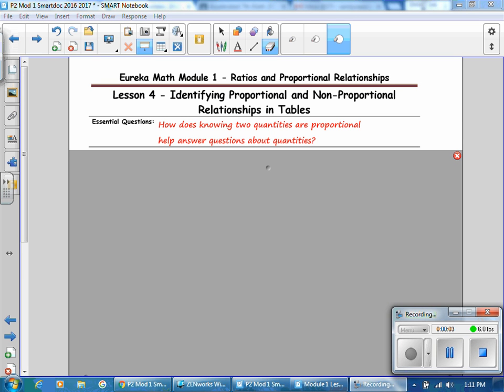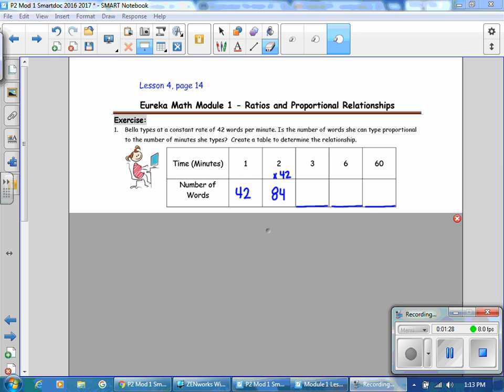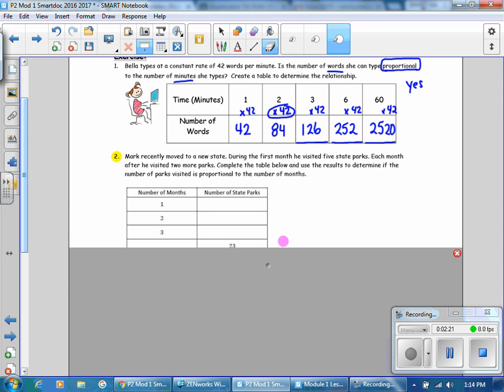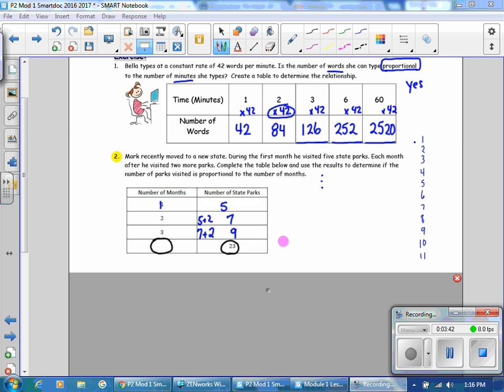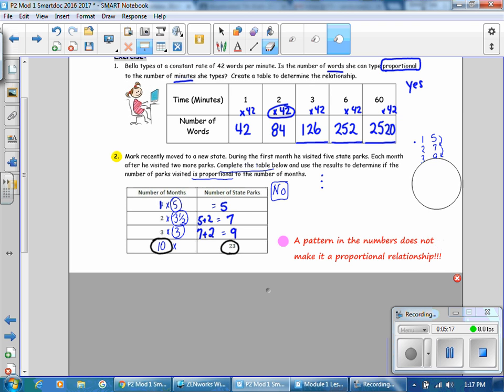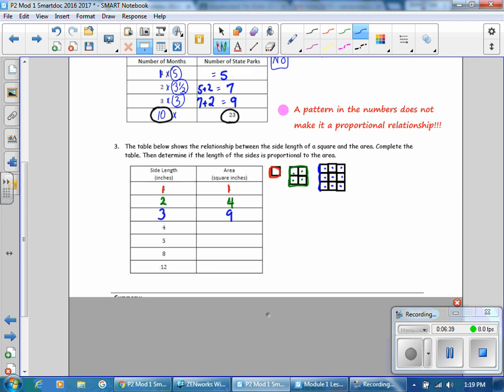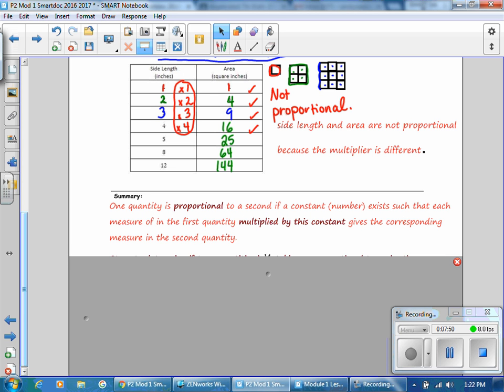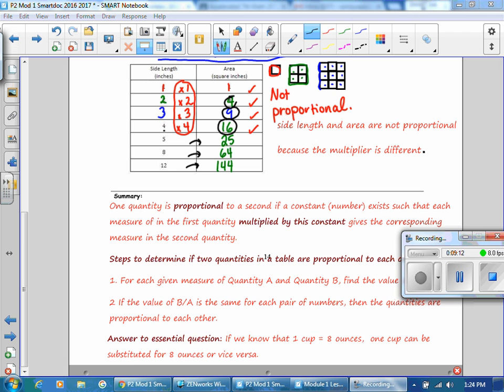Grade 7 Module 1 Lesson 4 Identifying Proportional Relationships in Tables